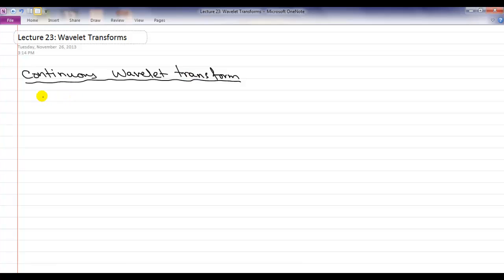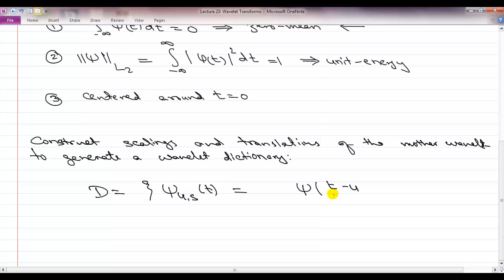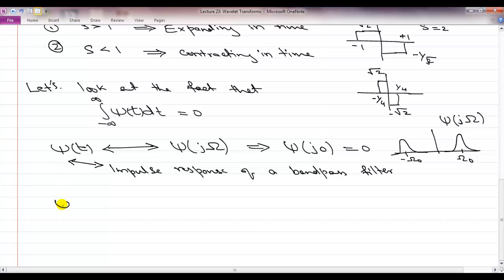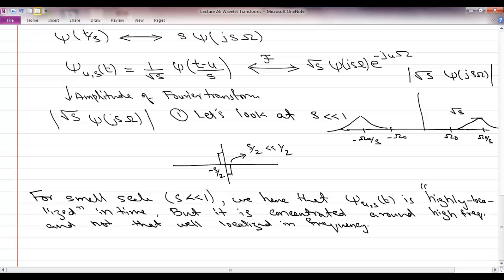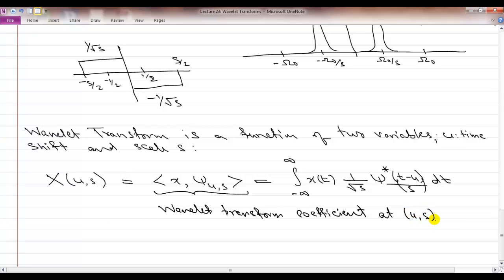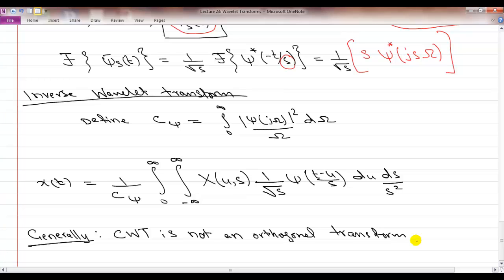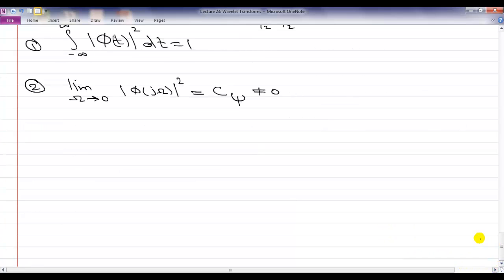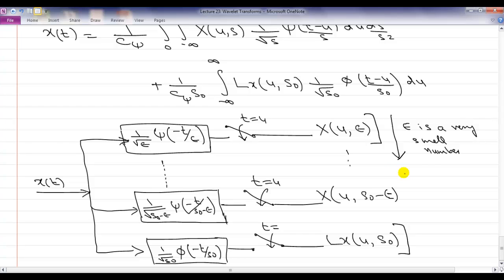ECE 521 (Fall 2013) @ Rutgers -- Lecture 23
This is lecture 23 of the Fall 2013 offering of a graduate level signal processing class at Rutgers University. In this lecture, concepts related to the continuous-time wavelet transform, such as the mother wavelet (aka, wavelet function) and the scaling function, were introduced, and the time-frequency characteristics of the scaled-shifted wavelet functions were described.